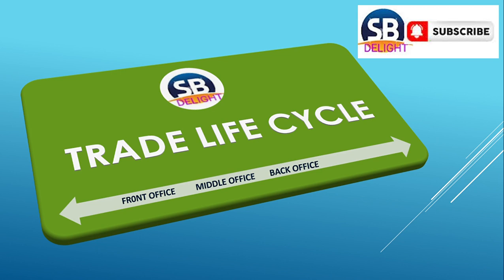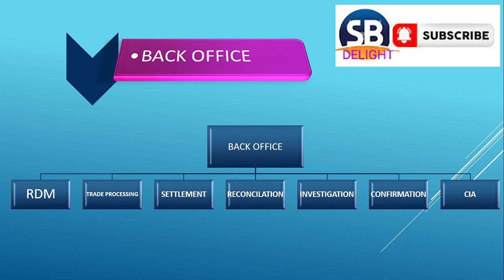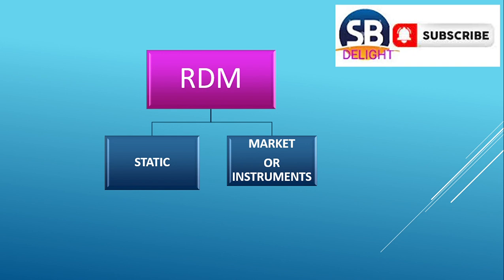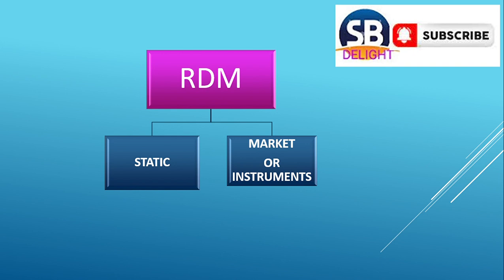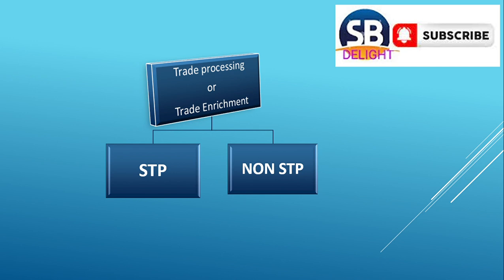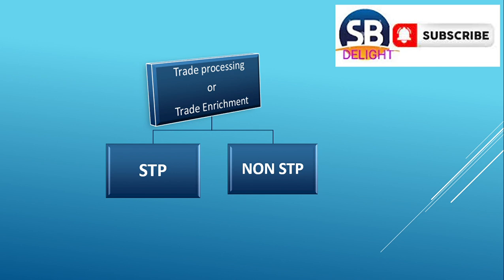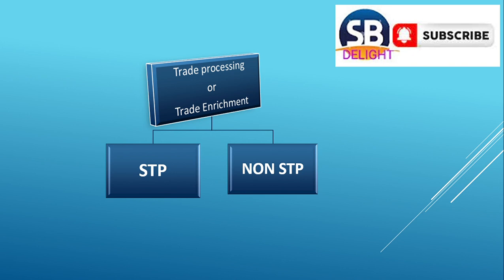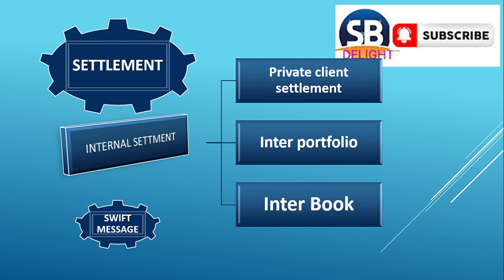What is trade life cycle.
How trade life cycle works

What is trade life cycle in investment banking

What is trade life cycle investopedia

What is trade life cycle events

Definition of Trade life cycle

Trade life cycle flow.

Trade life cycle Front office.

Trade life cycle middle office

Trade life cycle back office

Investment banking
Trade life cycle
What are trade life cycle event.